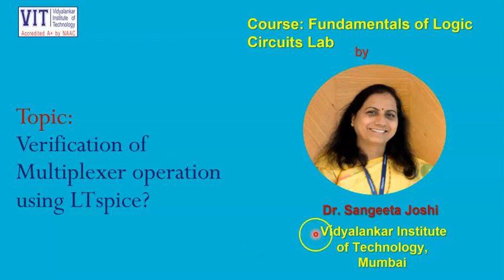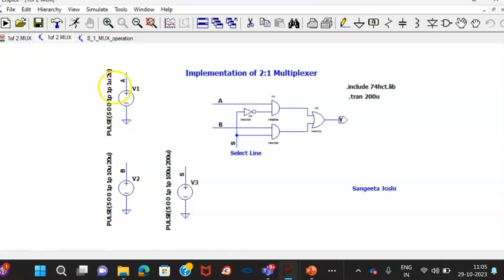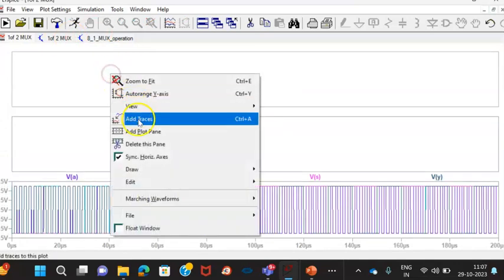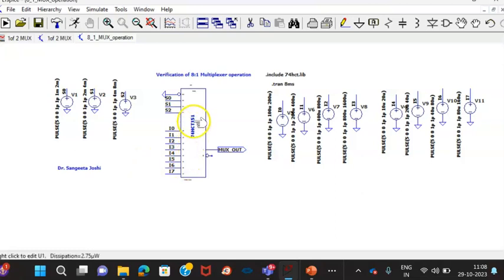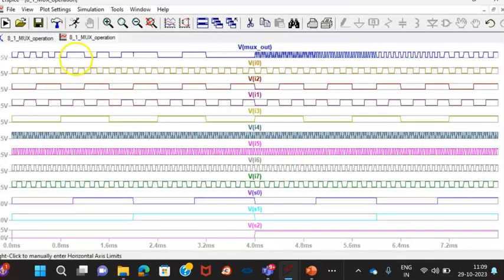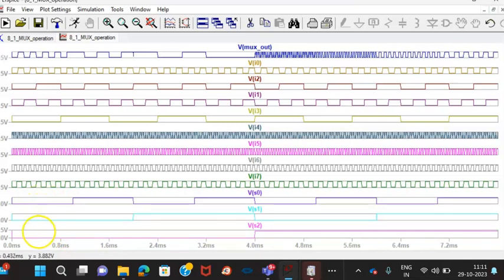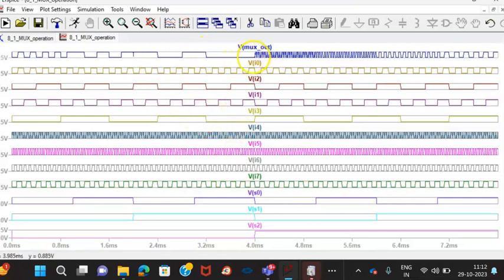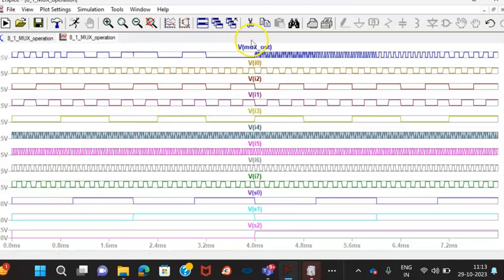Demonstration Multiplexer operation using LTspice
This video will help students to understand the operation of Multiplexer. I have demonstrated it using LTspice.